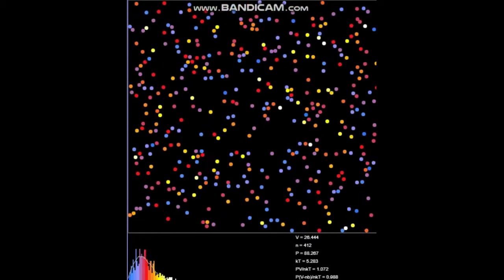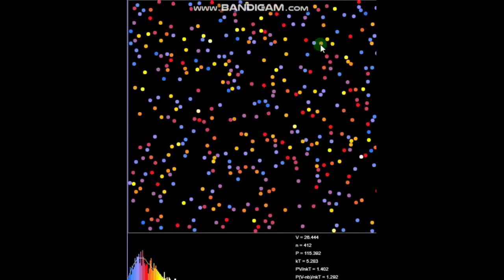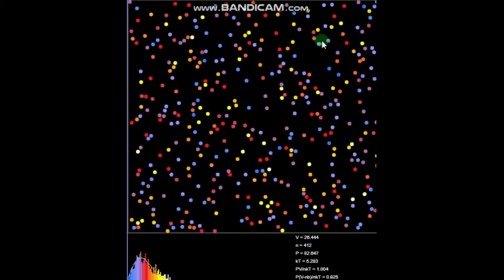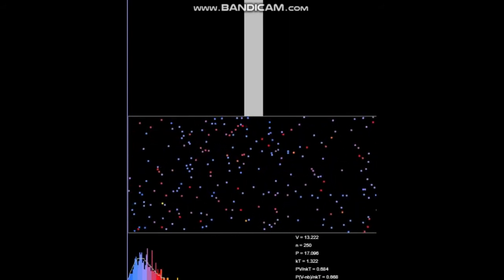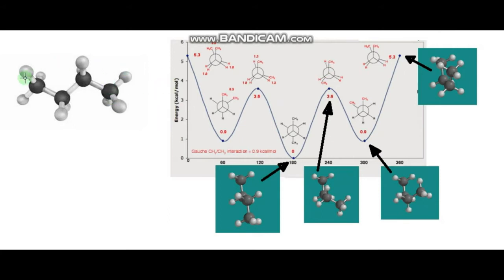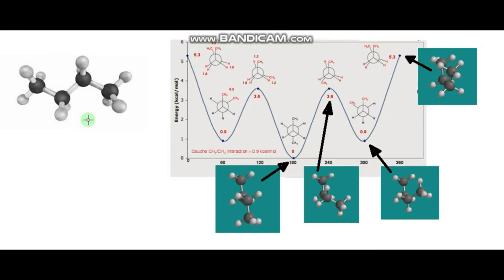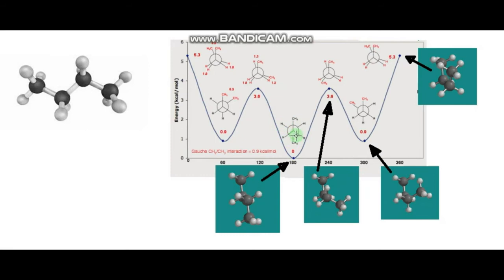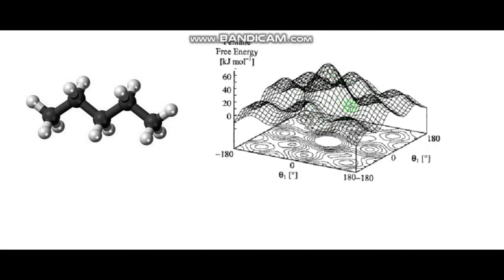Understanding DNA structure: 2 Boltzmann's view (part I)